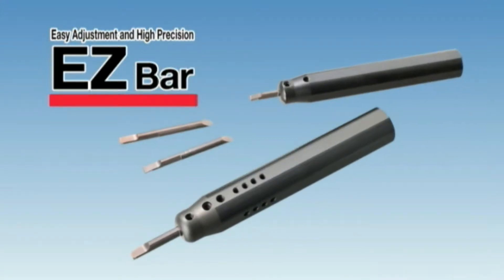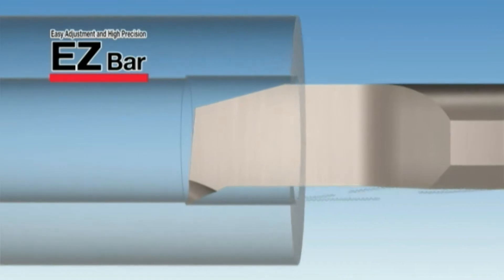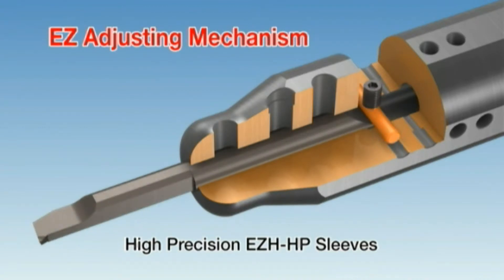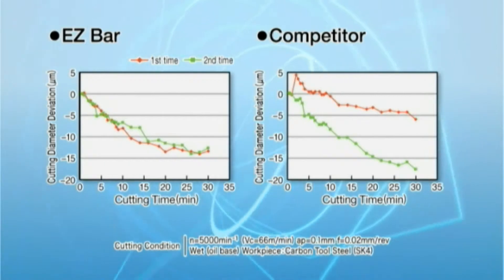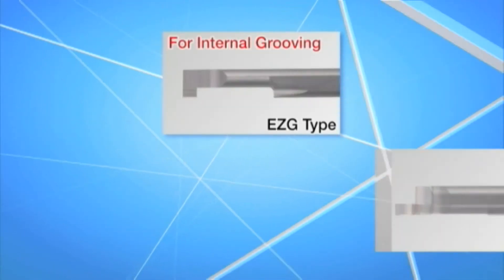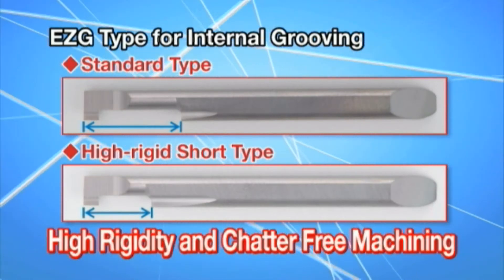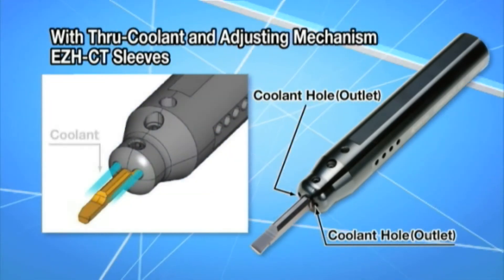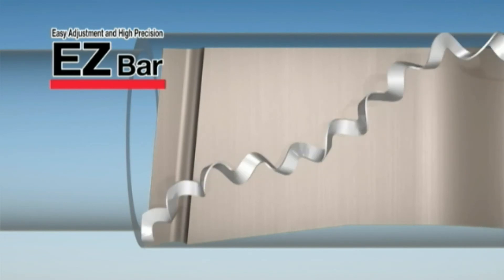KYOCERA EZ bar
Easy adjustment and high precision clamping bar for boring,internal grooving, face grooving and threading